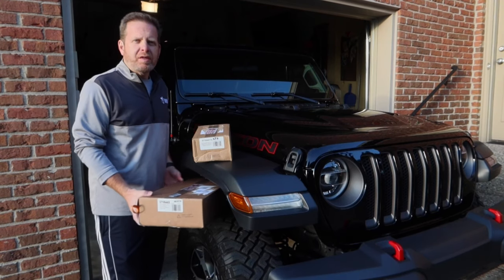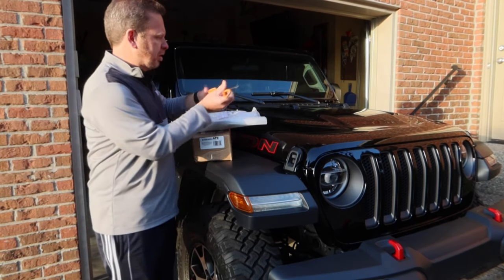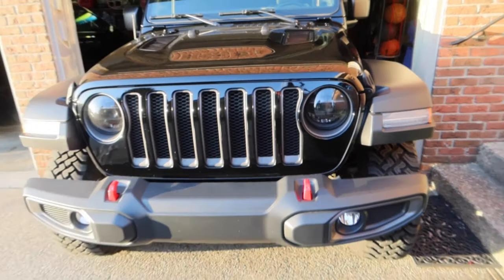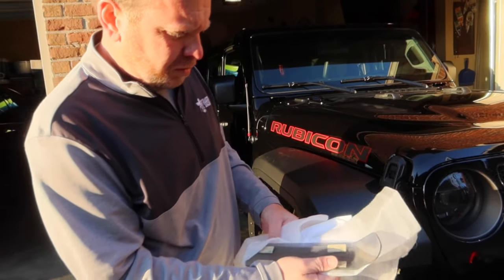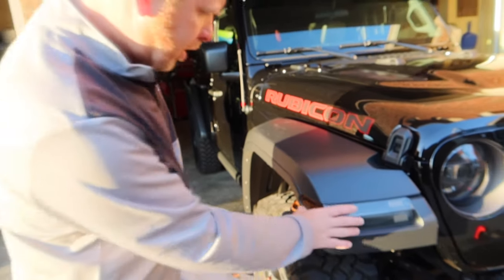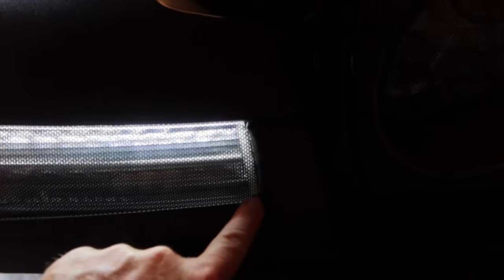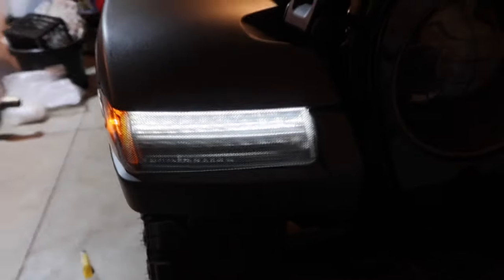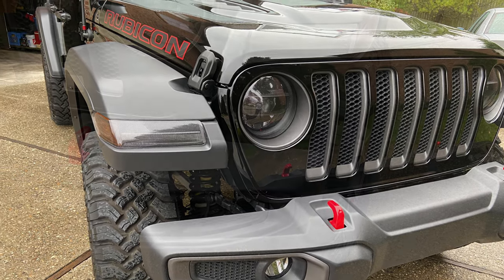BAD REVIEWS JUSTIFIED?? GT Styling Jeep JL Carbon Fiber Covers - I FIXED THE BAD DESIGN!!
Review on GT0645TX and GT0644X - Headlight and Turn Signal Carbon Fiber Covers for Jeep JL